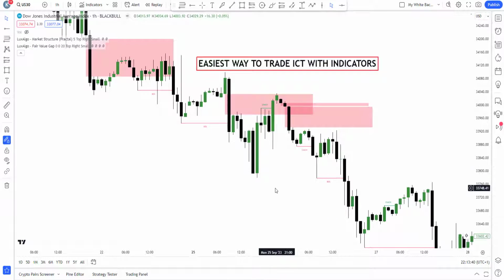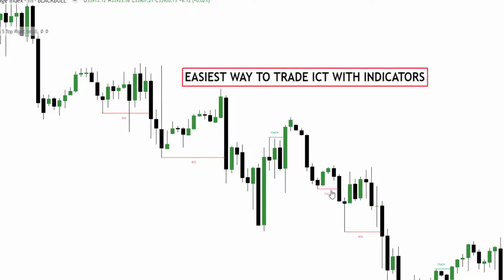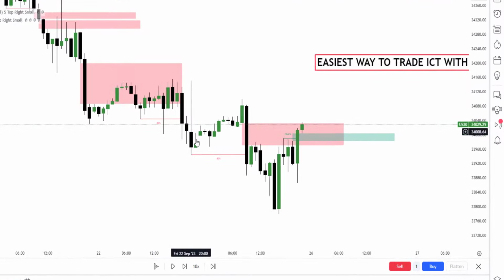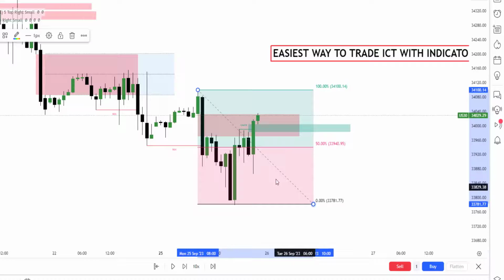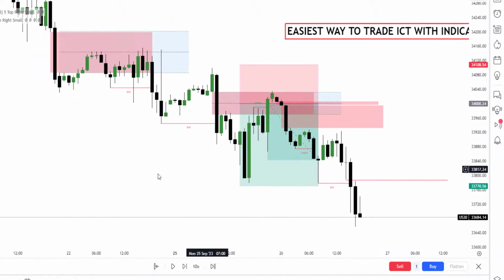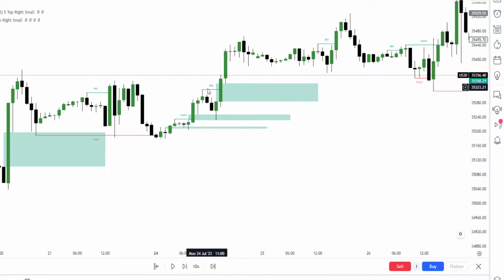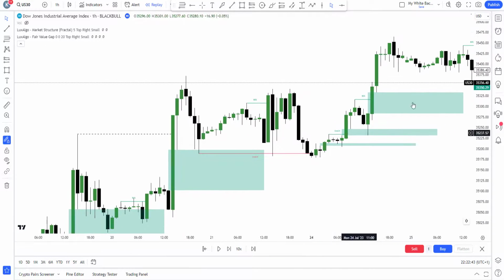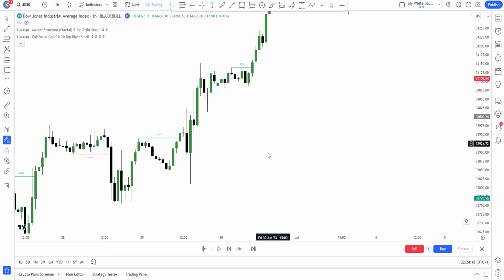Easiest ICT Trading Method For Beginners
This is one of the Easiest ICT indicators that a beginner can use.

1. ICT Volume Imbalance

2. How To Understand ICT PD-ARRAY

▼ ▽ ABOUT ME
Hi There!

ANY PARTY MENTIONED OR NOT MENTIONED IN THE CONTENT OF THIS VIDEO IS NOT SPONSORED IN ANY WAY FOR THIS VIDEO. This video is solely based on my own personal review, and you are strongly advised to conduct additional research before participating in the content of this video.